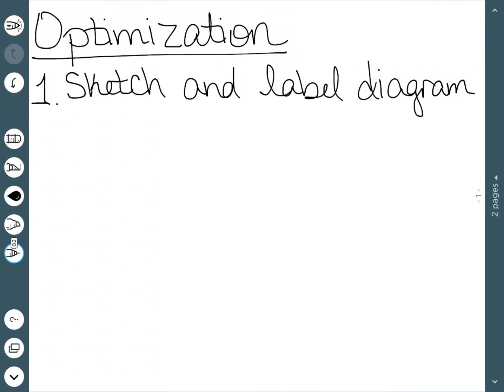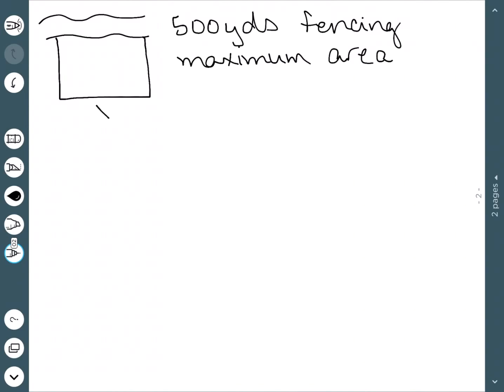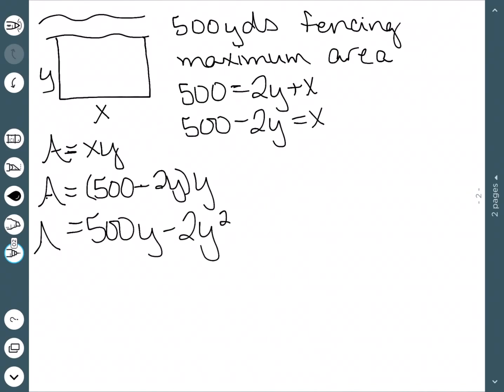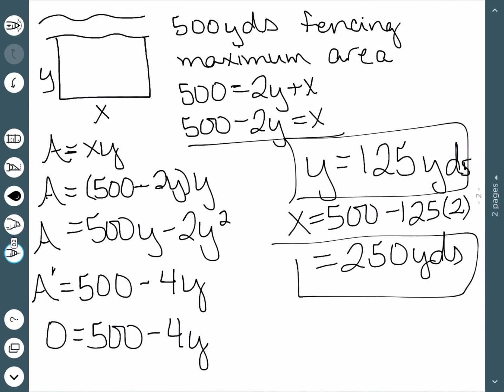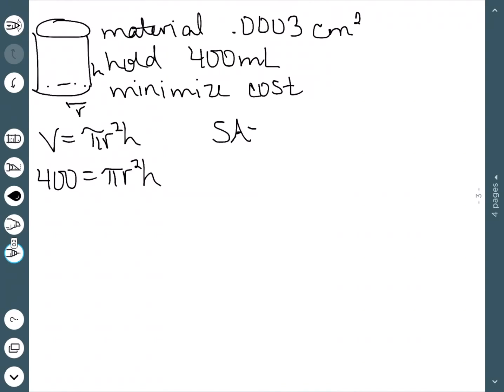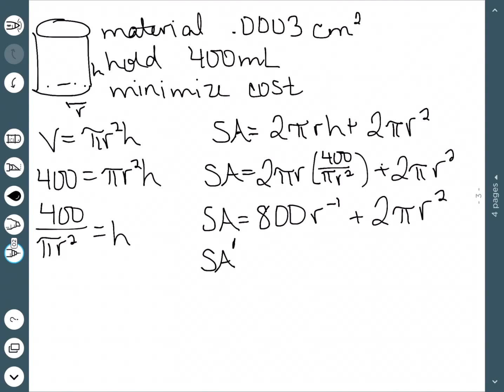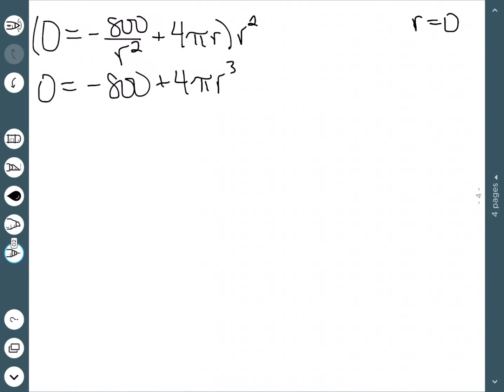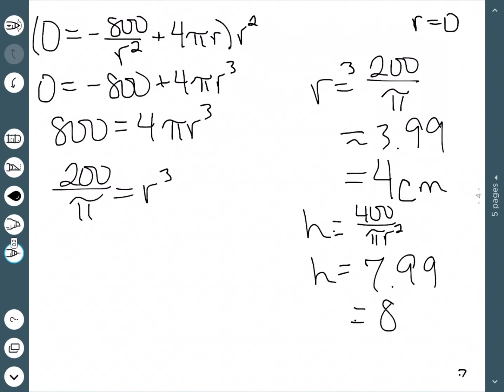Optimization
We discuss how to use derivatives to optimize a function.